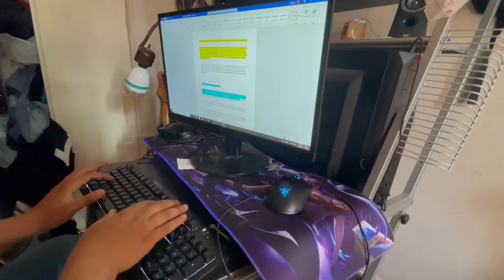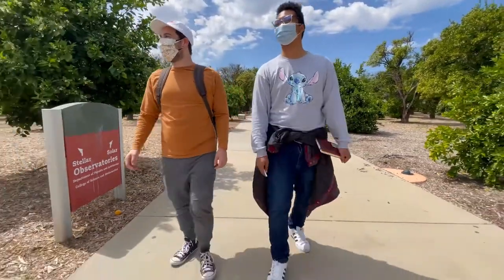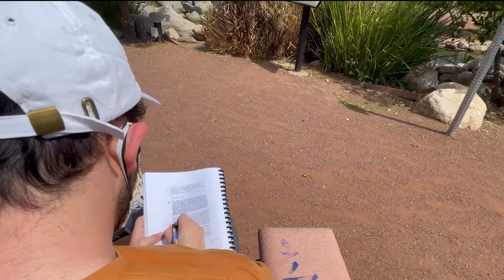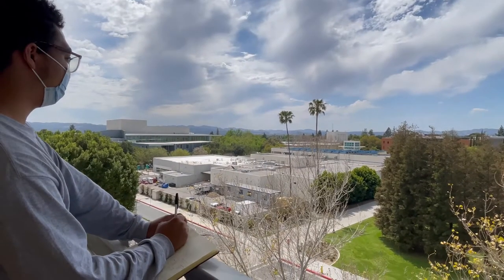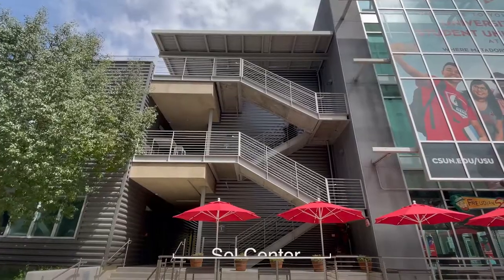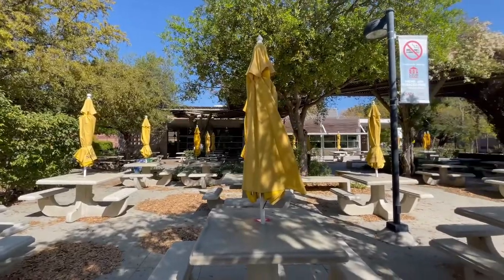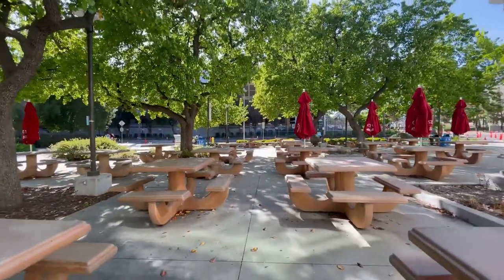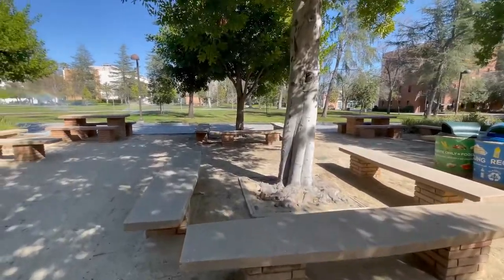Study Spots at CSUN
A brief look at a few study spots on the CSUN Campus to help incoming and continuing students who have not yet had the pleasure of being on campus for class.